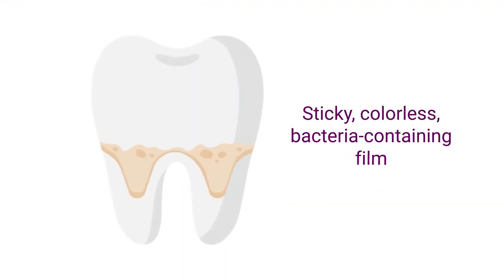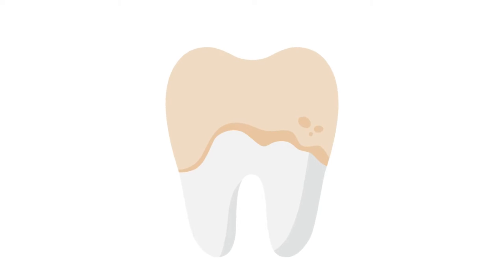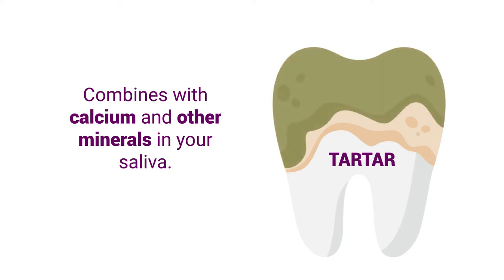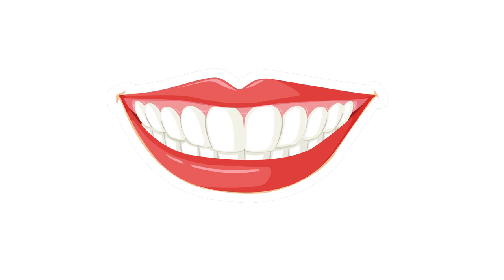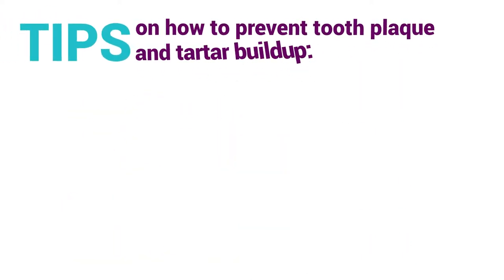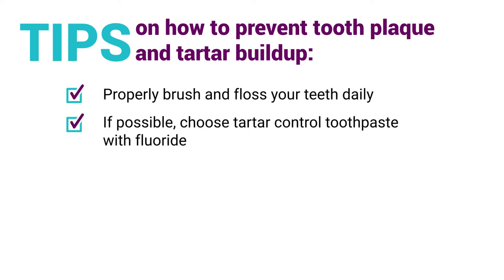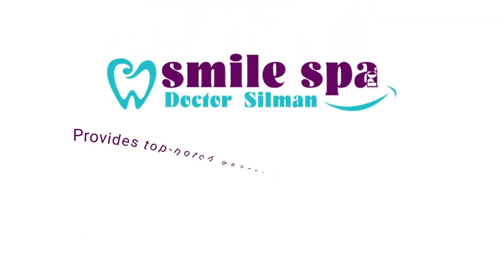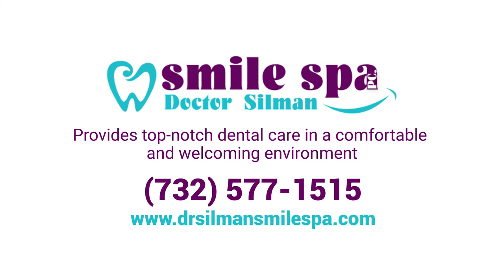Plaque vs Tartar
Plaque is a sticky, colorless, bacteria-containing film that builds up naturally on your teeth when bacteria mixes with saliva.

If you do not remove plaque and allow it to sit on your teeth longer than it should, it combines with calcium and other minerals in your saliva, causing it to harden. Dentists call hardened plaque buildup tartar. Tartar can stain your teeth and lead to tooth discoloration.

Staying on top of your oral health and preventing plaque buildup on your teeth is the best way to prevent tartar. However, once tartar has formed, tartar removal requires thorough cleaning by a dental professional.

Here are a few tips on how to prevent tooth plaque and tartar buildup:

Properly brush and floss your teeth daily

If possible, choose tartar control toothpaste with fluoride.

Minimize your sugary foods and drinks intake

Visit your dentist every six months for a routine checkup and professional  dental cleaning

Dr. Silman Smile Spa provides top-notch dental care in a comfortable and welcoming environment.